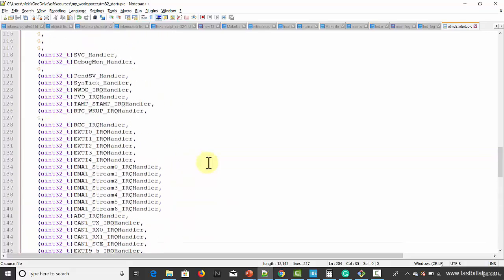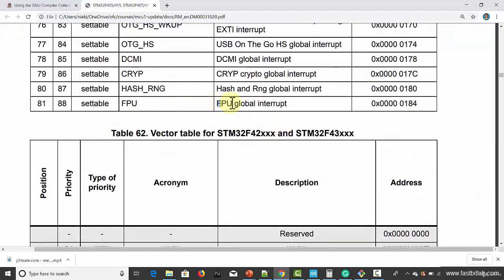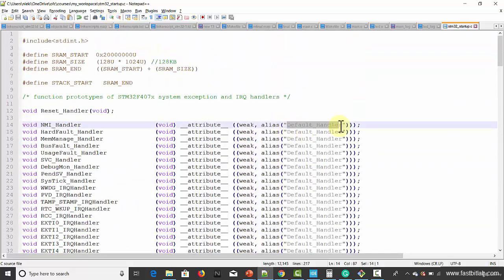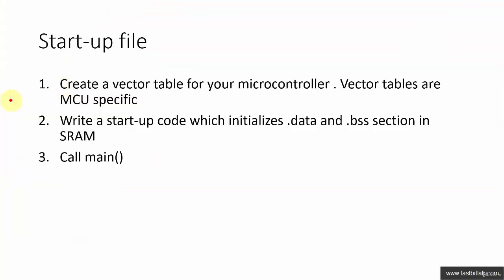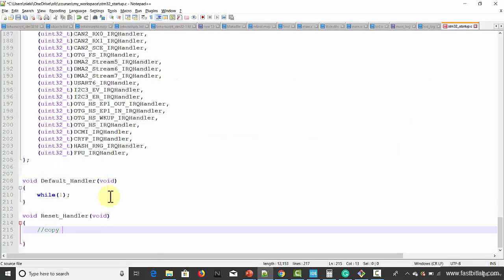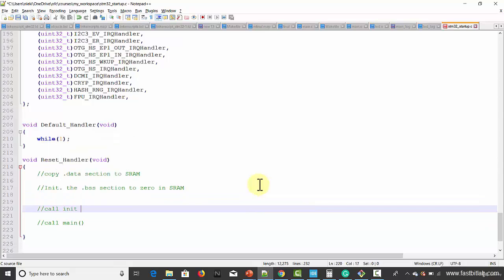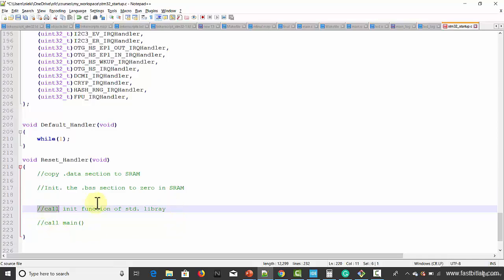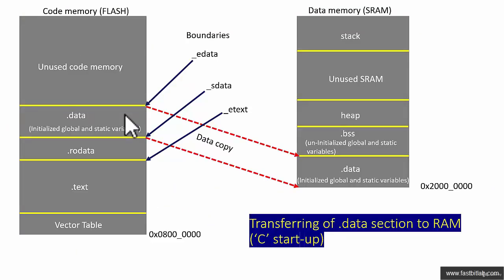15 Writing startup file of Microcontroller from scratch part 3